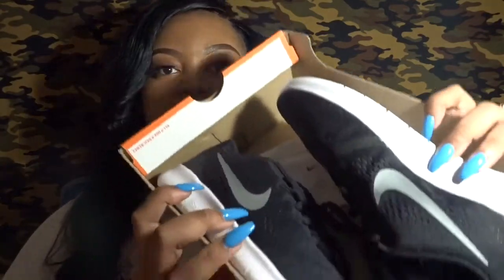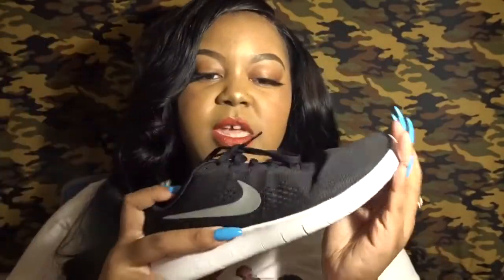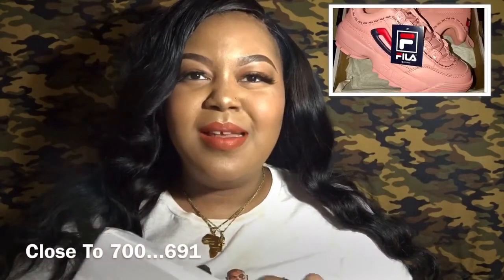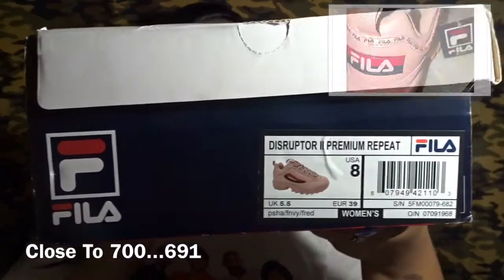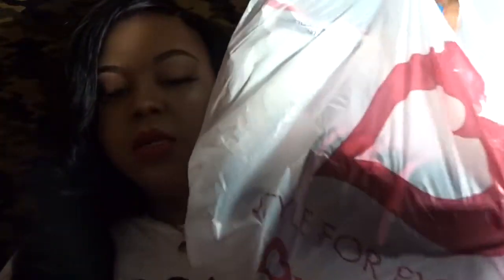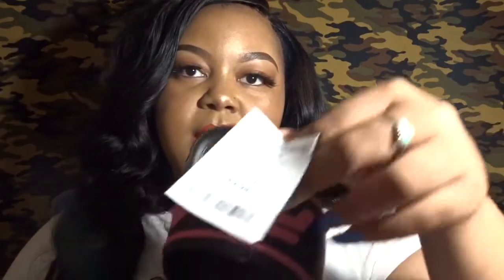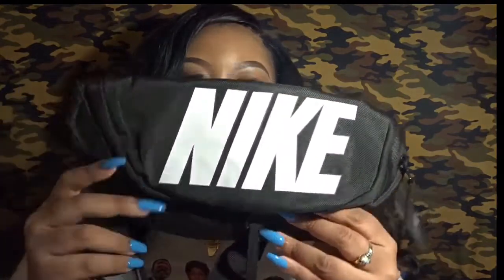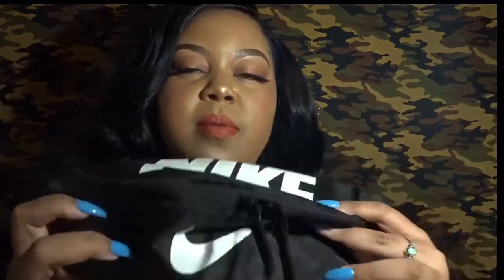2018 Back To School Sneaker Haul | + More! | Sneakers For Under $100 | Life As Aisha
I’m back with a new vid! Finally getting my Back 2 School Sneaker vid out to you all. It’s a bit late this year but I managed to get it filmed before Sept. lol. Also let me know if you want me to bring back the Sneaker Talk series.
Tips

Check out your local Nike Clearance Stores/Nike Factory or any brand outlets you like for cheap deals

Shop during tax free weekends

Use Ebates for cash back offers (Link down below)